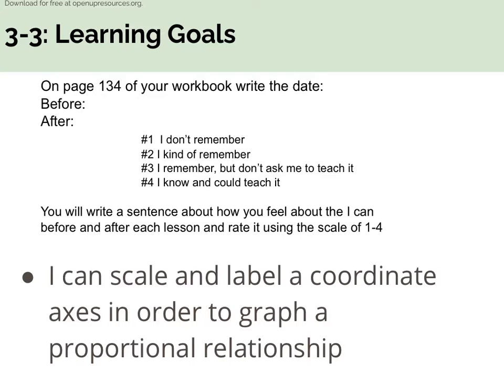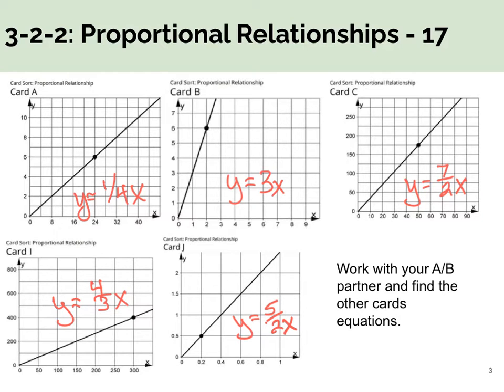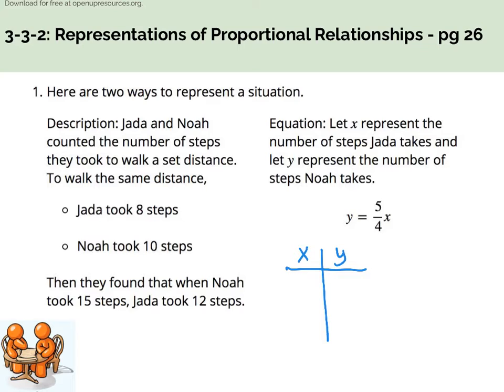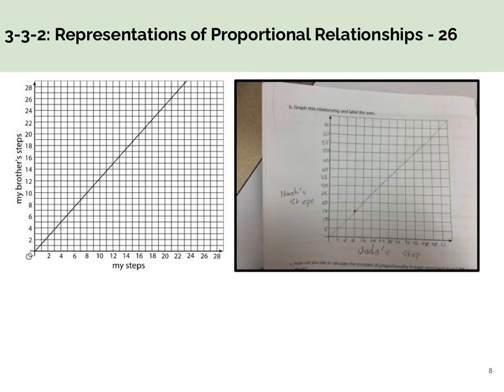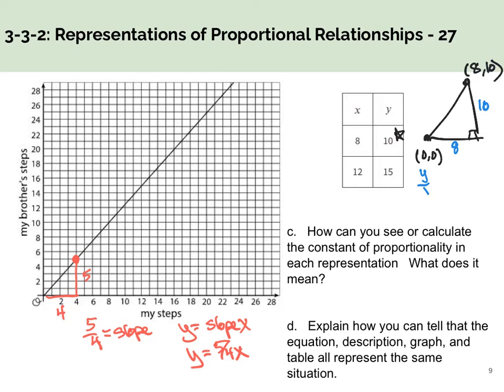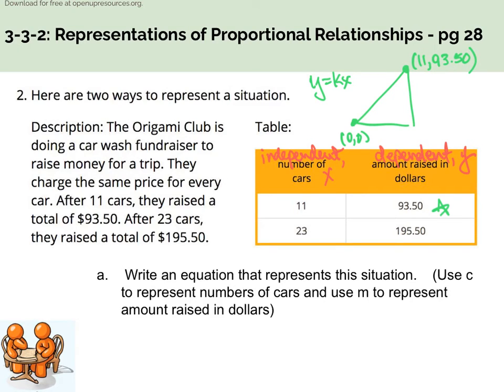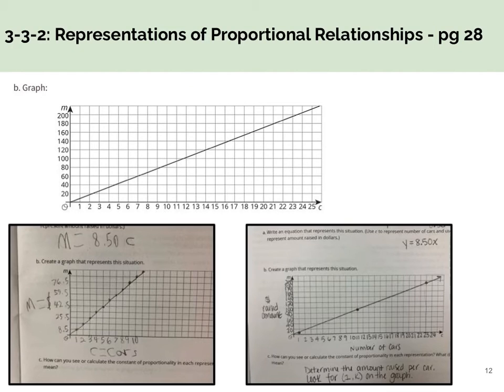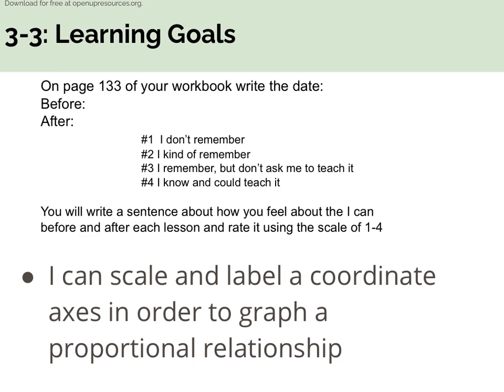Unit 3 Lesson 3